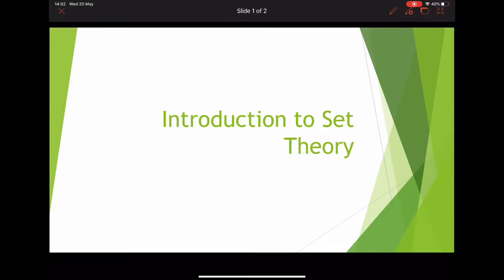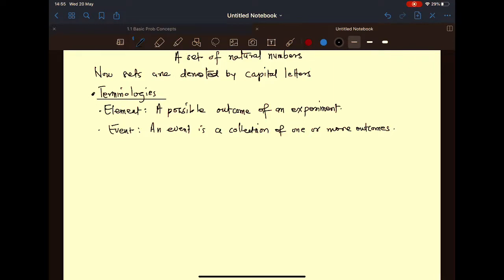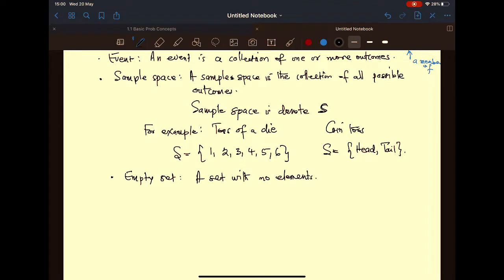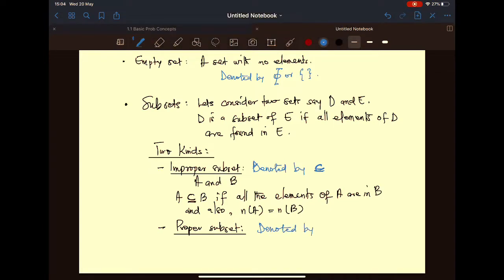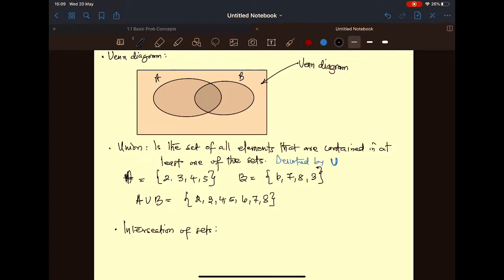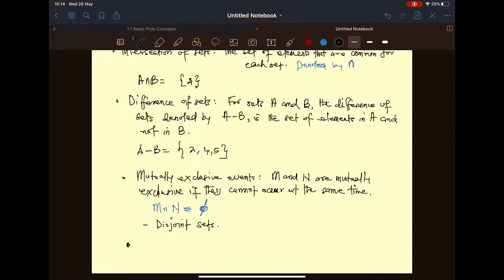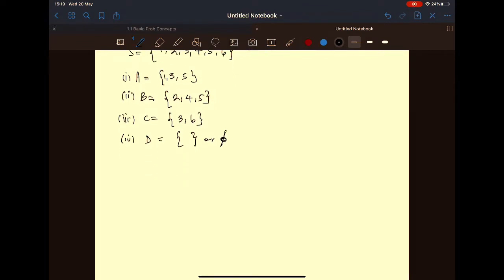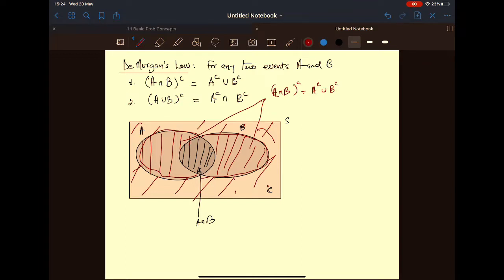Exam P Tutorial - Set Theory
This module is to introduce us to the set theory, helping to better understand probability theory in later chapters of the series on probability for Exam P.